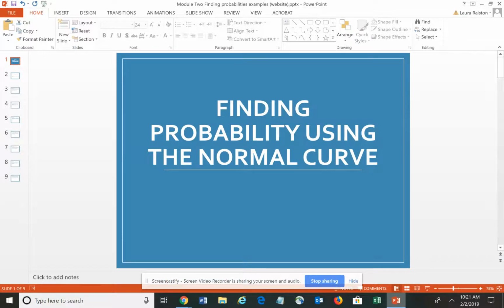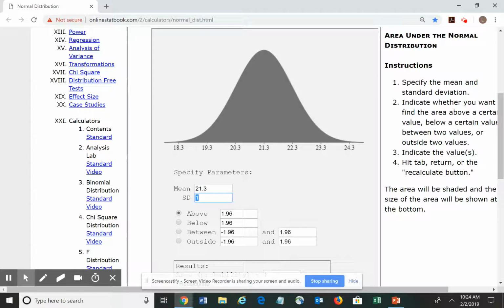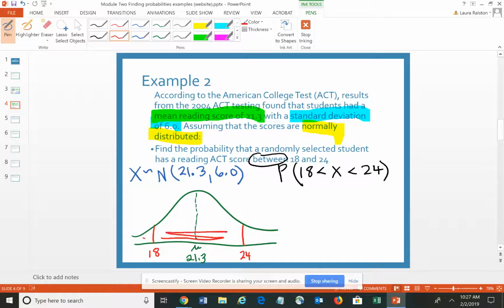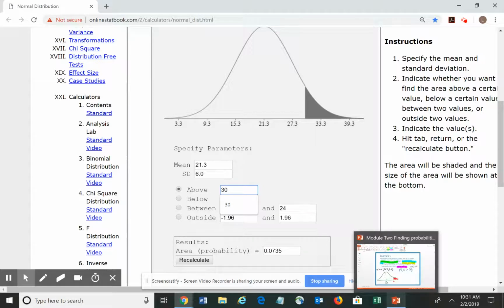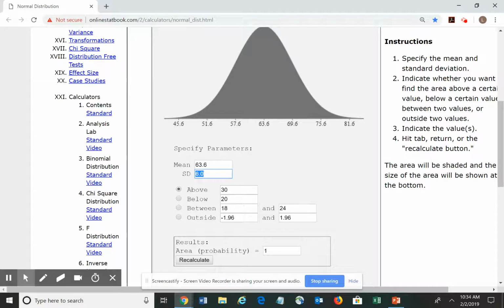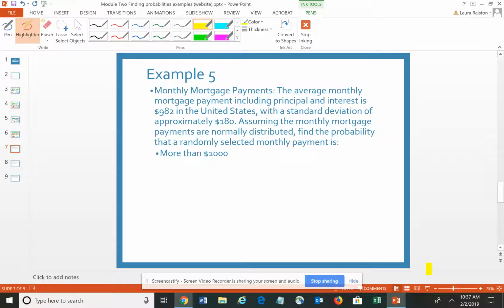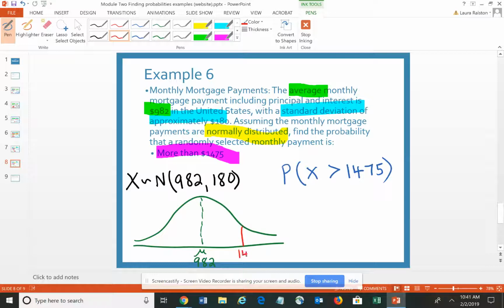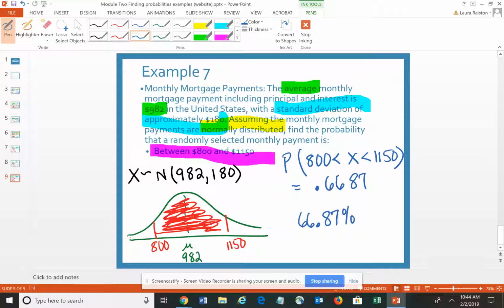Finding Probabilities using Normal Distribution Examples (Website)